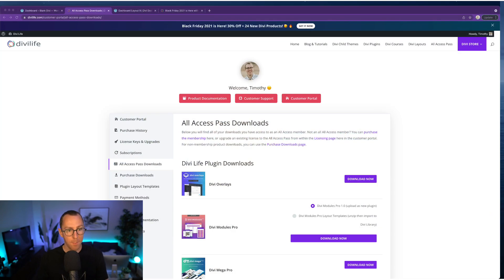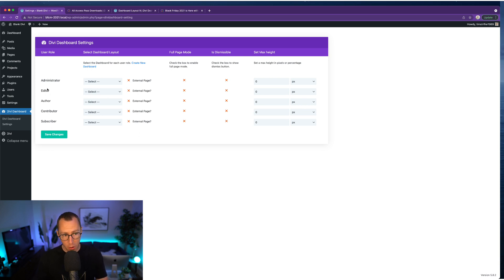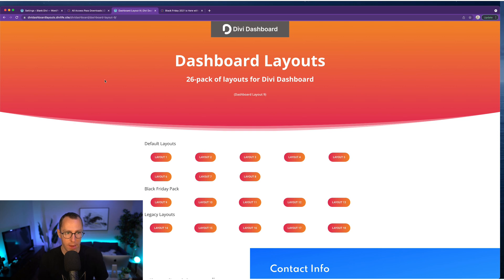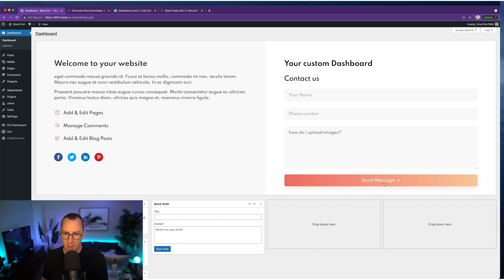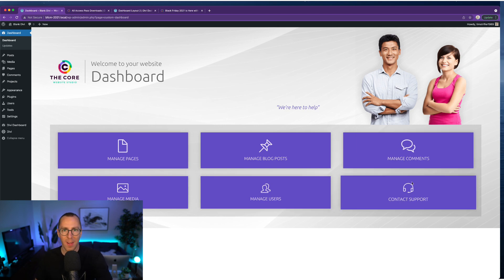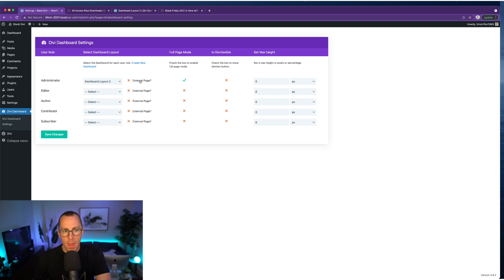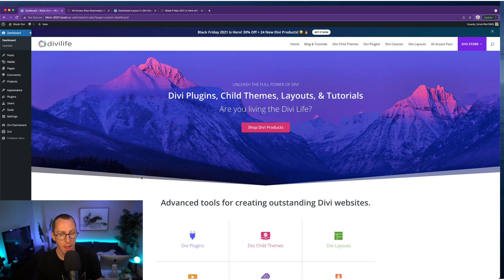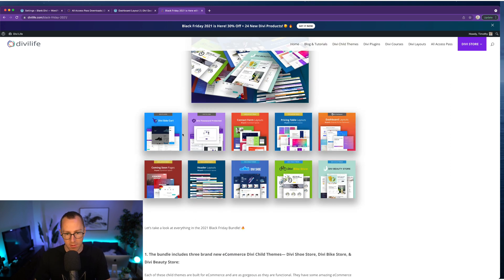Introducing Divi Dashboard 2.0: A Game Changer for Your Workflow 🤩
We've completely redesigned and rebuilt our Divi Dashboard plugin, and it has some incredible new features!